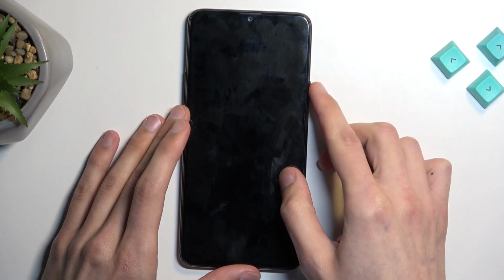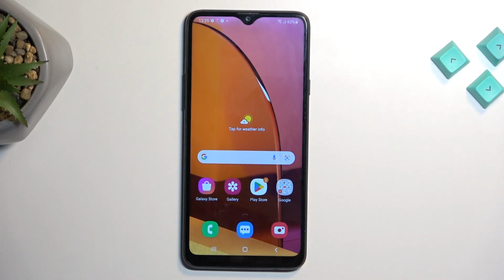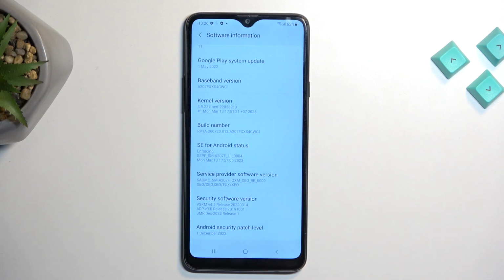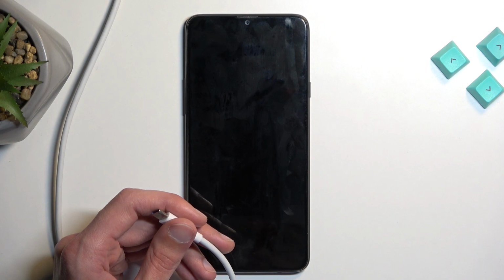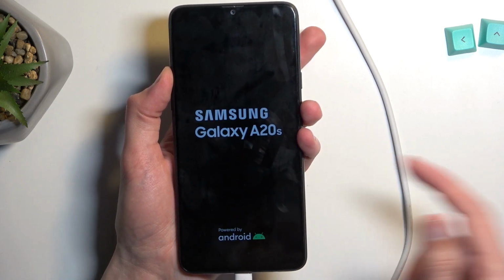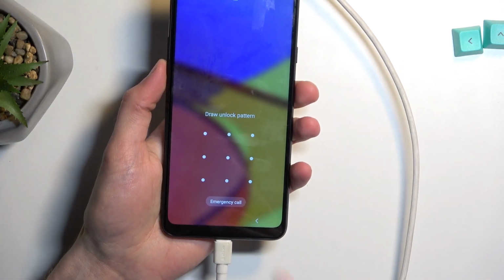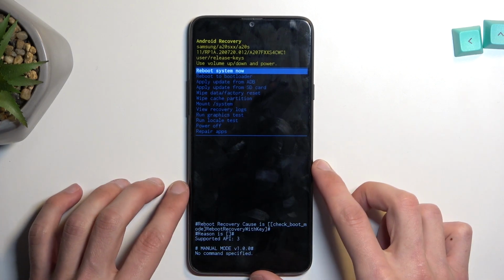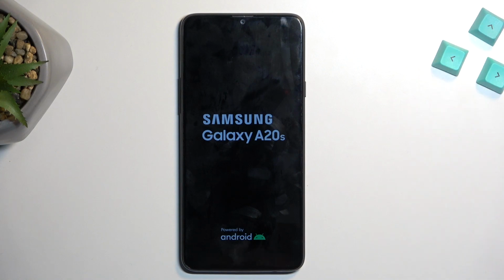How to Hard Reset SAMSUNG Galaxy A20s - Recovery Mode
In this tutorial, we will show you how to perform a hard reset on your SAMSUNG Galaxy A20s using Recovery Mode. Follow our steps, open the Recovery Mode and then simply remove all data and settings from your phone. Visit our YouTube channel if you want to know more about SAMSUNG Galaxy A20s.

How to hard reset SAMSUNG Galaxy A20s? How to open recovery mode on SAMSUNG Galaxy A20s? How to enter recovery mode on SAMSUNG Galaxy A20s?